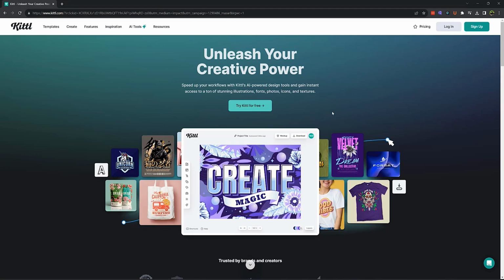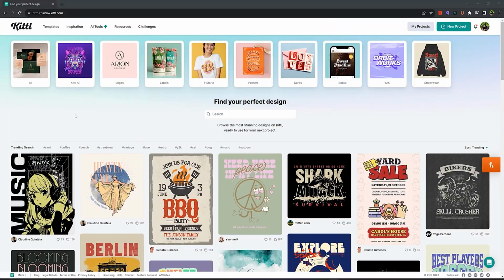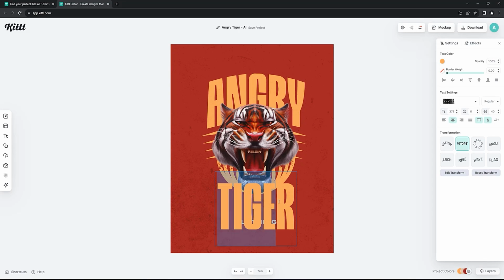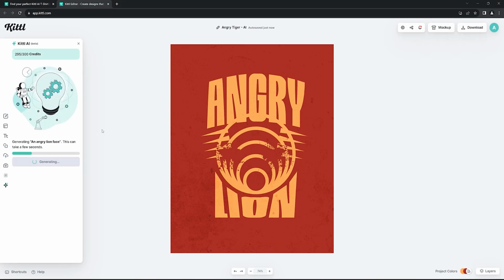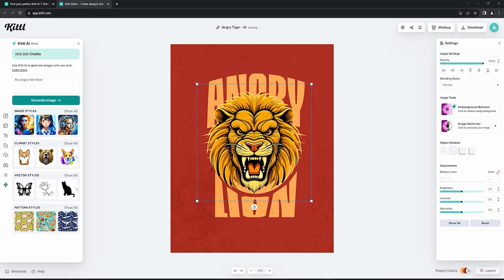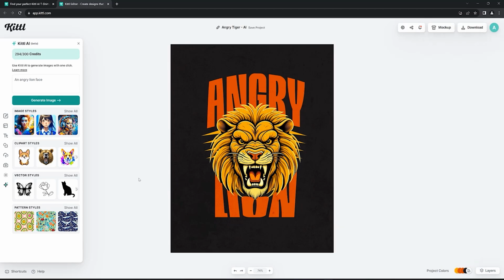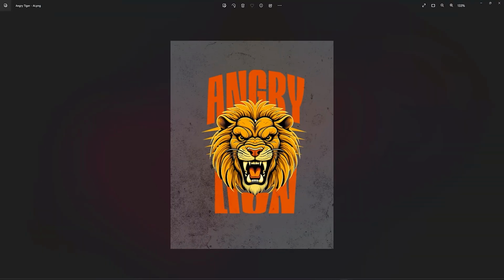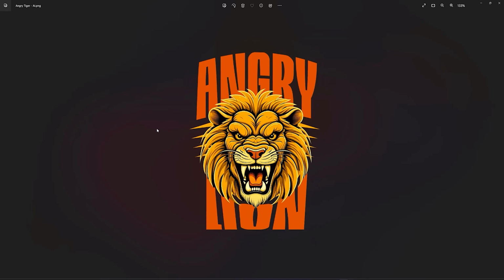How to Design Bestselling T-shirts with Kittl Ai | Design T-shirt with Artificial Intelligence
Build your own Print on Demand business by selling t-shirts on Amazon Merch on Demand. The Best way to earn Online.